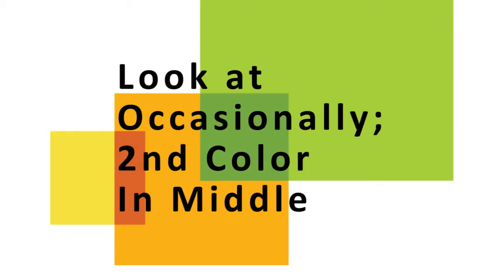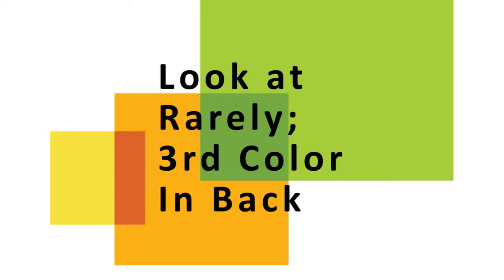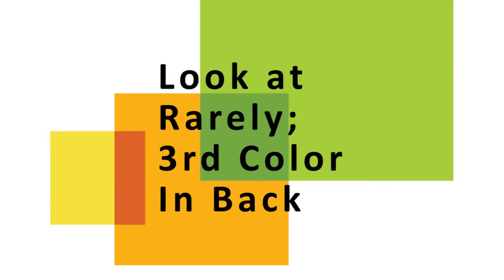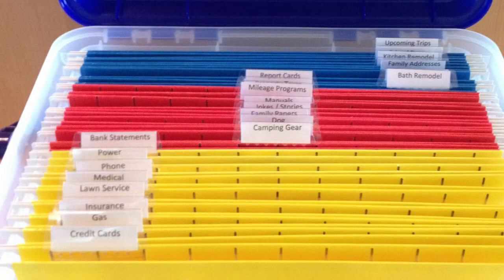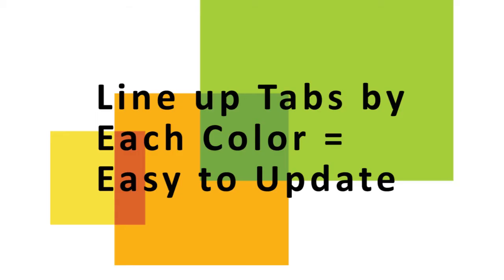How to Organize your Paper Files